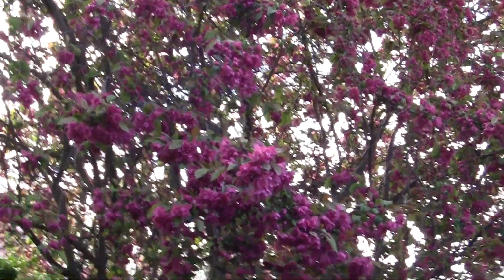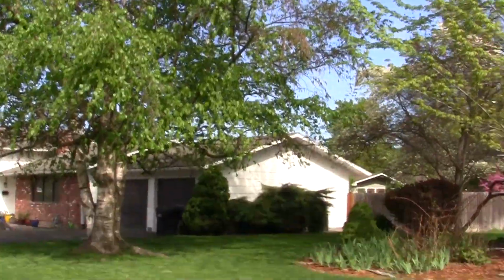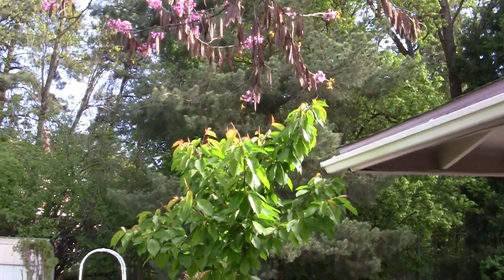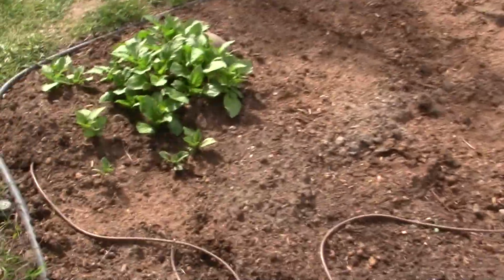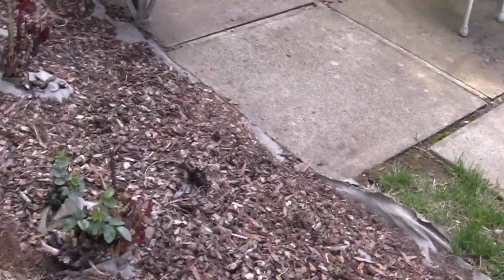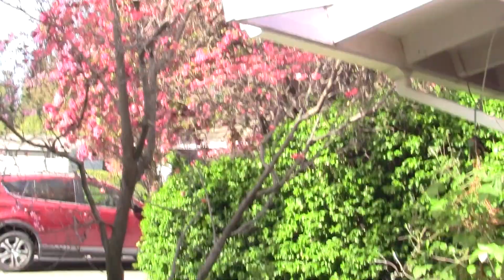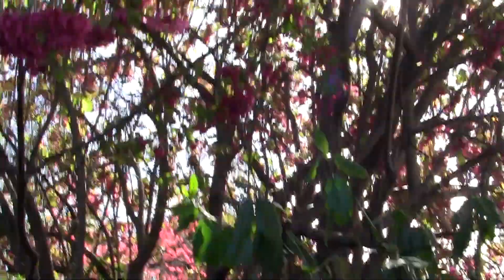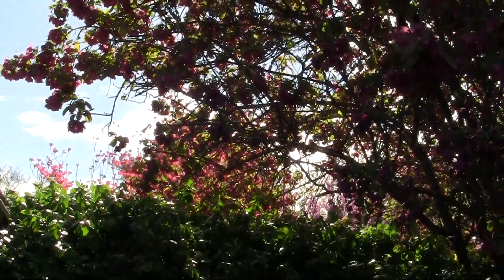Spring 2024 Video before Armageddon? THis is before a possible WW3 in the Middle East. Before STORM.